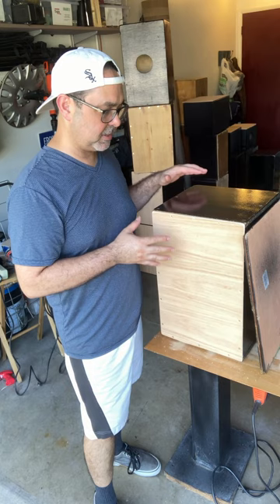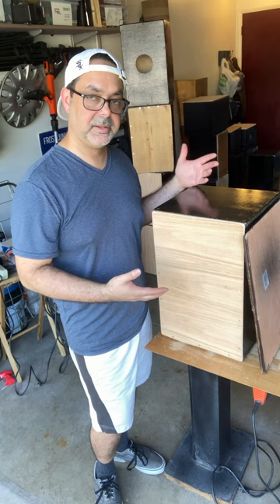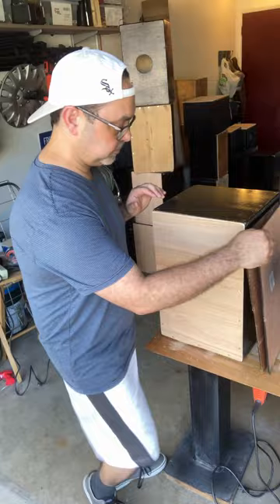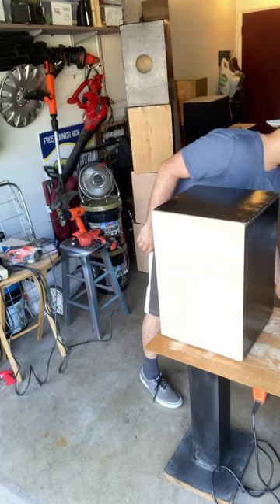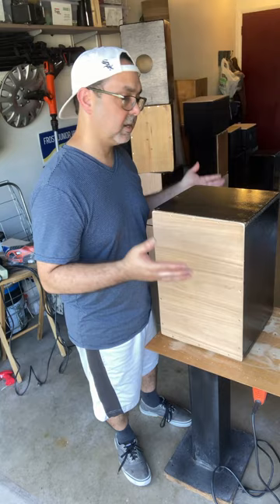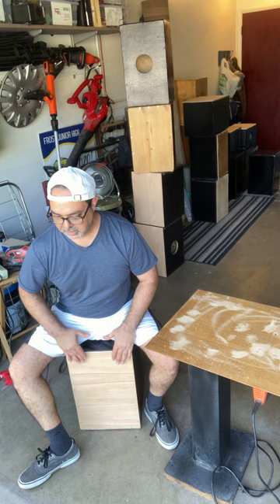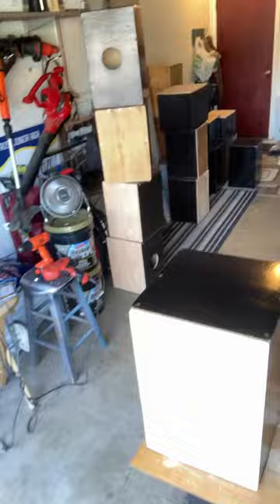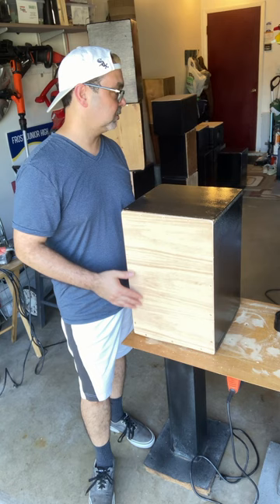Home made Cajon drums project & sound test - Jose 2023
My name is Jose Velez
I run JVCreaZionStudio.com
I'm mixing engineer, producer at Loop community , composer ,
musician & a teacher at your service .

I do my own music, covers , teaching instruments and music tutorials in a (Daw) to help you release your sound and music.

Free bonus ; download the multitracks stems for mixing, Songs and more .
I also share my story on my there;